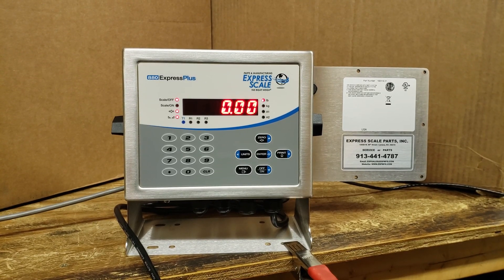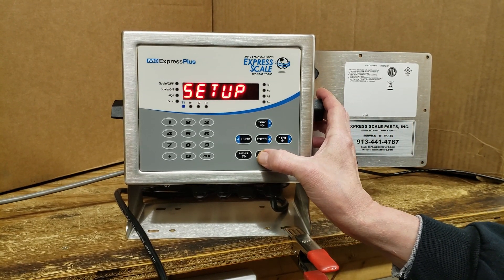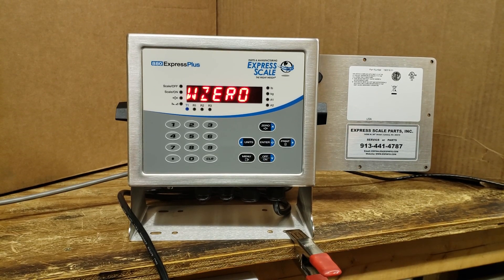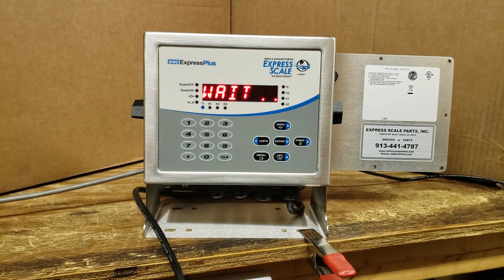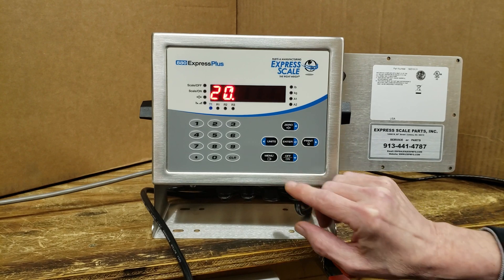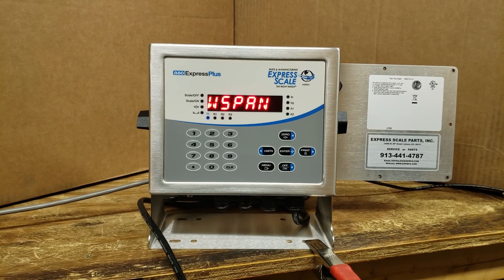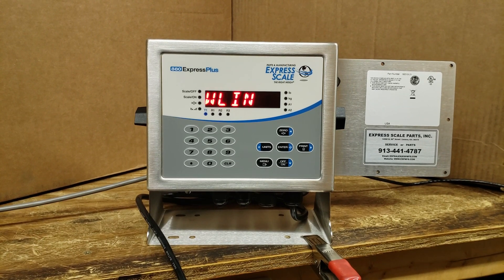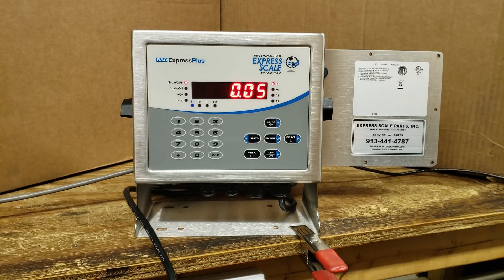880 Express Calibration Procedure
880 Express Calibration Procedure